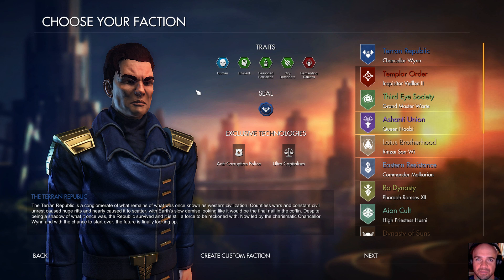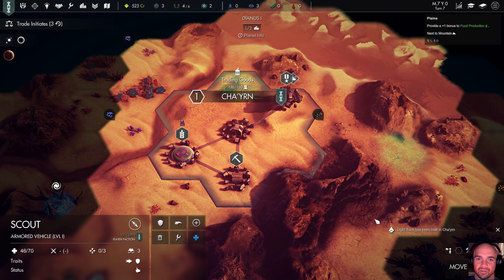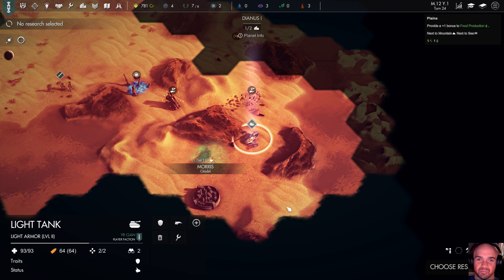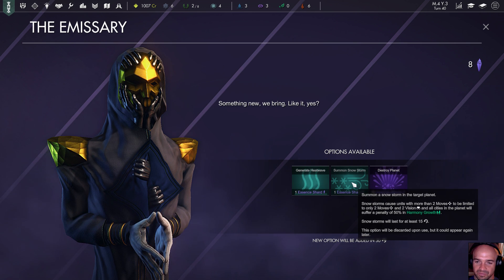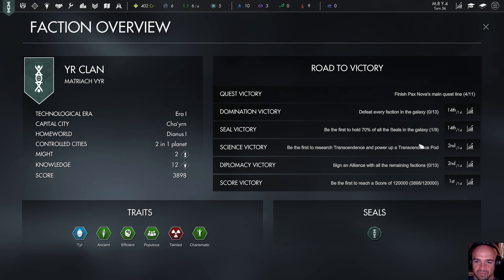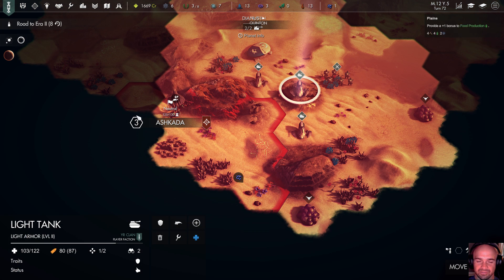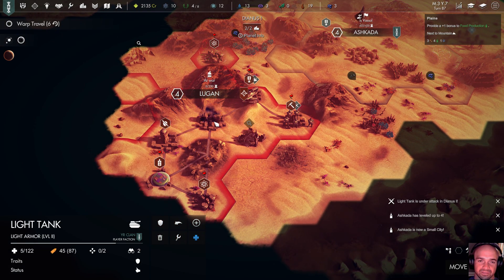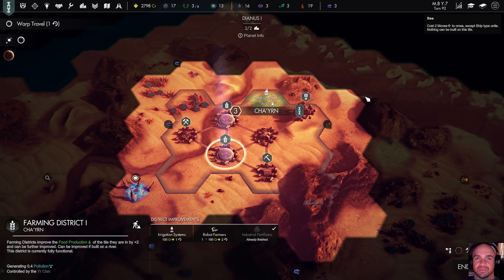First Look at Pax Nova: Beyond the Rift - An Hour of Gameplay and Initial Thoughts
Rob takes a first look at the new expansion/DLC for Pax Nova, Beyond the Rift. Does it feel much different?